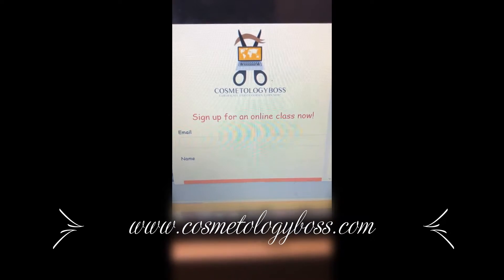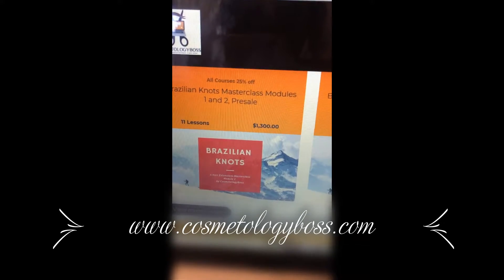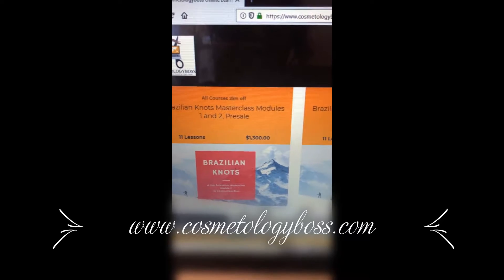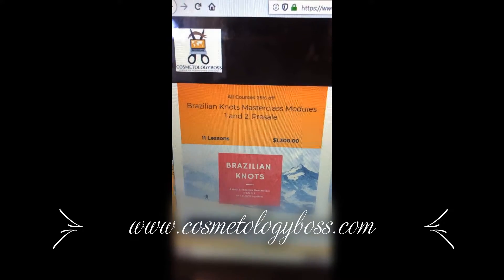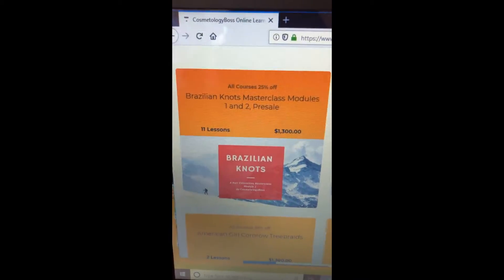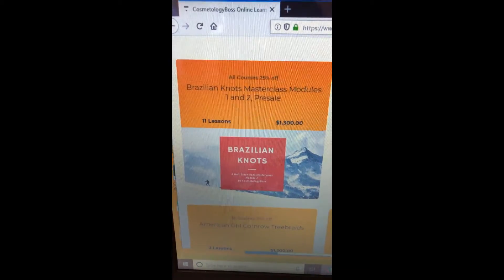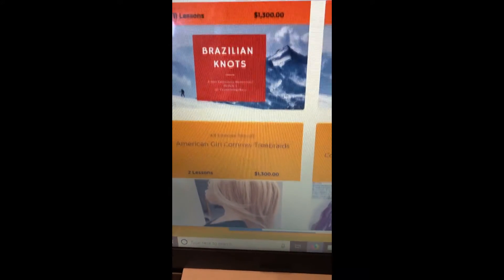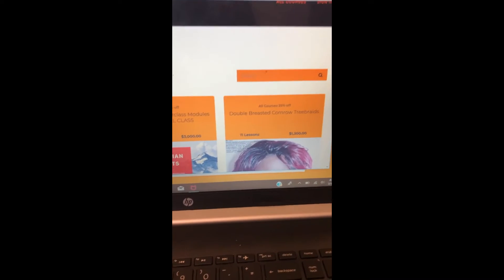NEW Hair Training Website Gives Mind Orgasm!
Cosmetologyboss.com and personalized help to start your business, grow your business, or complete a course.  Full lifetime assistance with improving your career or business.